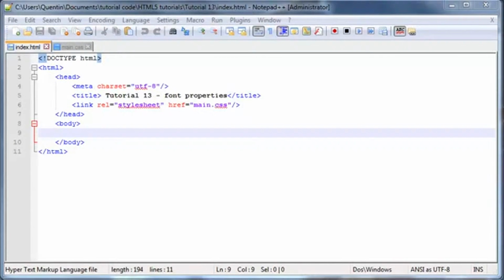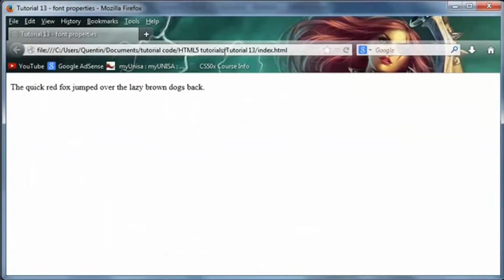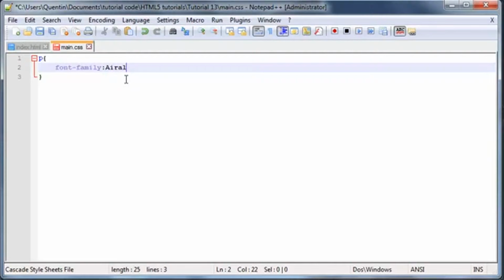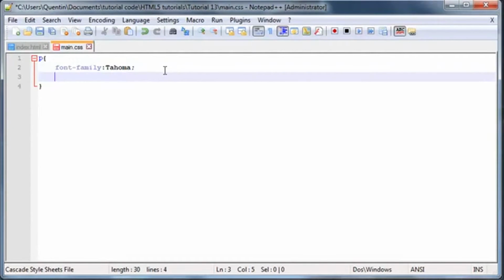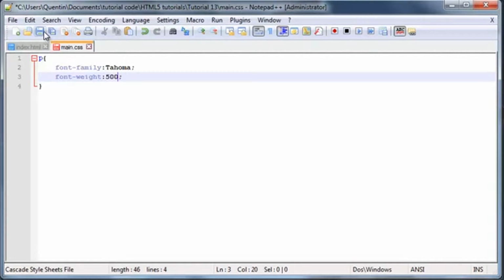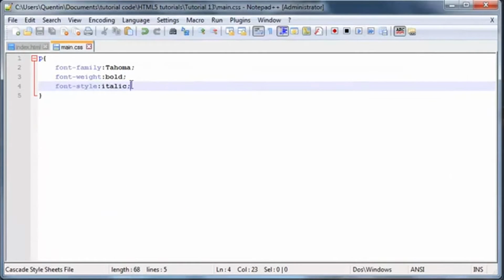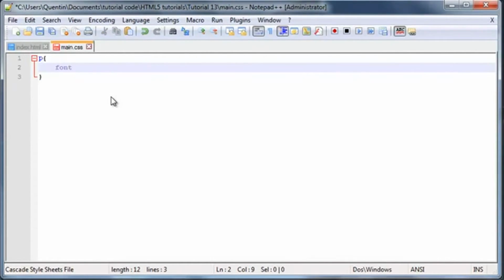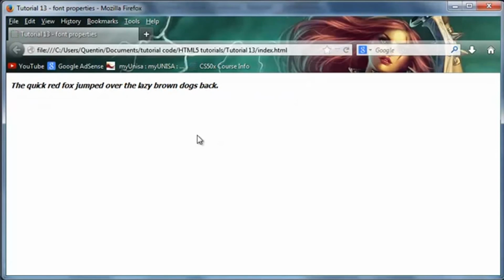HTML5 and CSS3 beginners tutorial 13 font properties